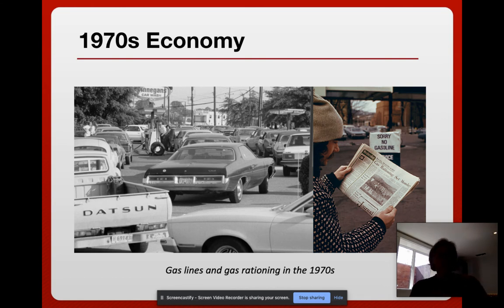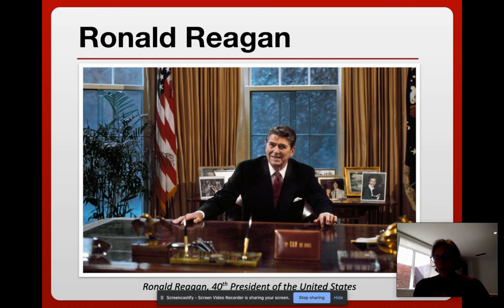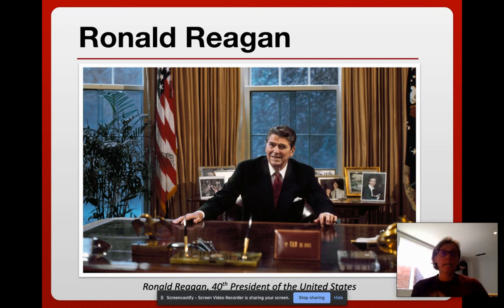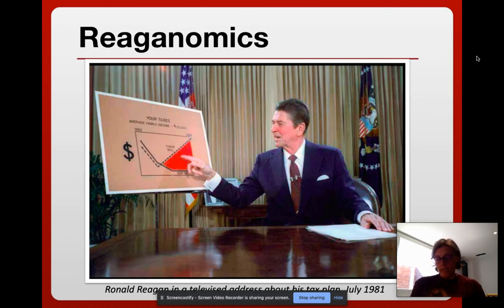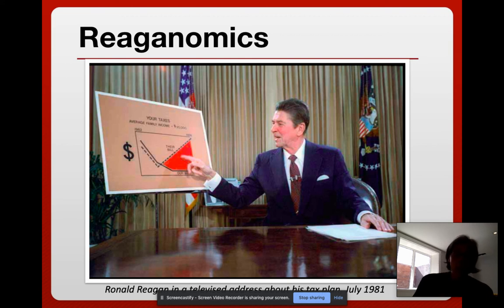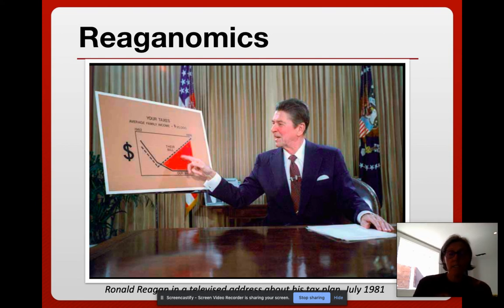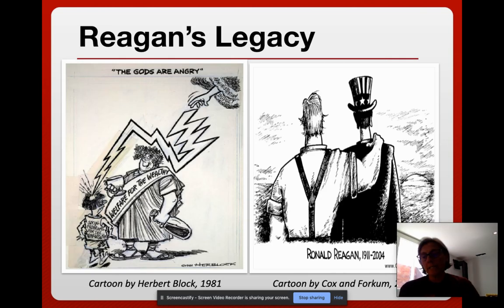Reaganomics: Was it good for the United States?